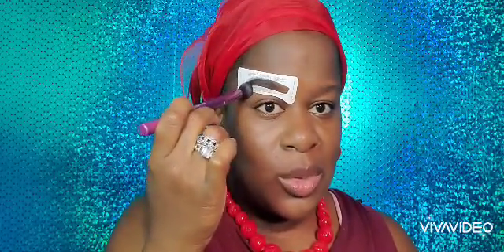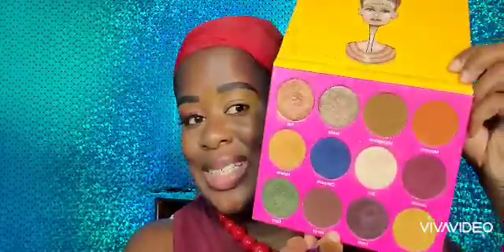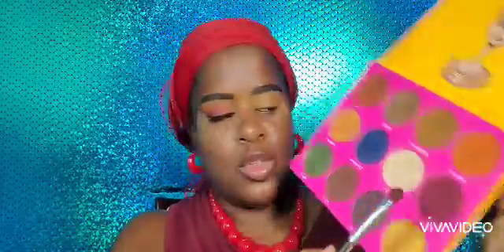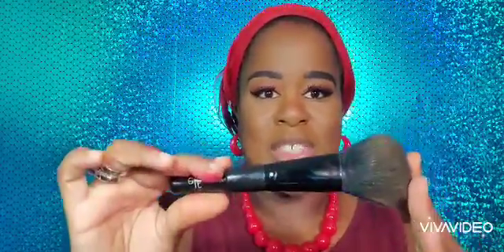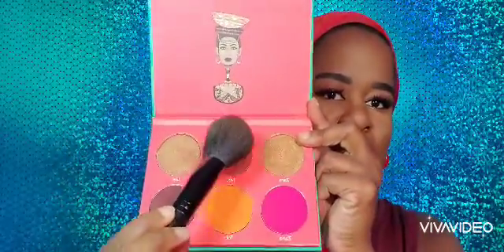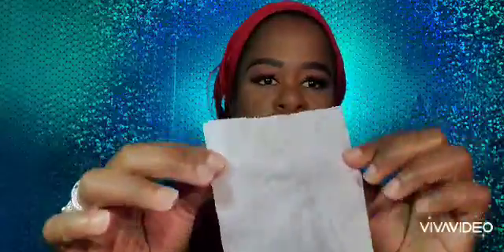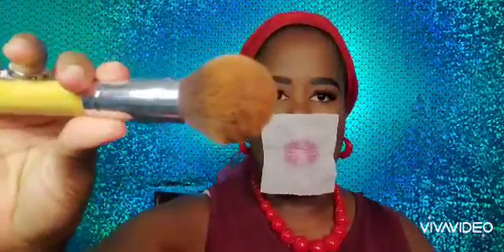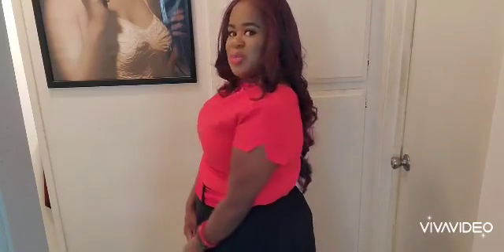Lady In Red Pinup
The Saharan Blush Palette Vol. 1- Juvia’s Place